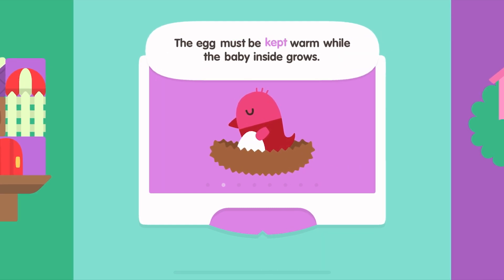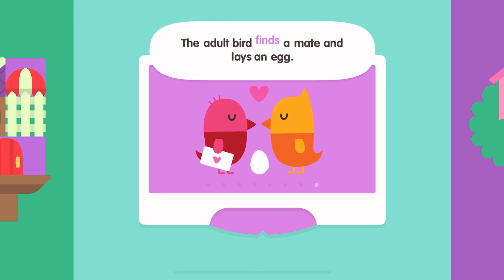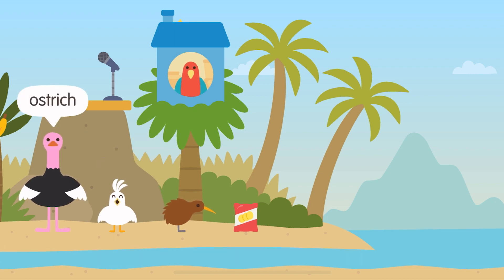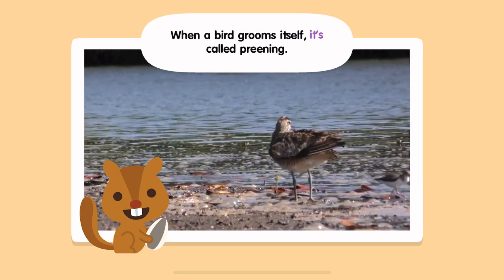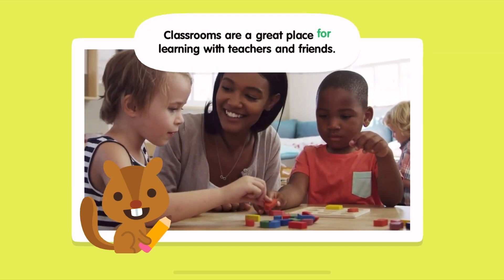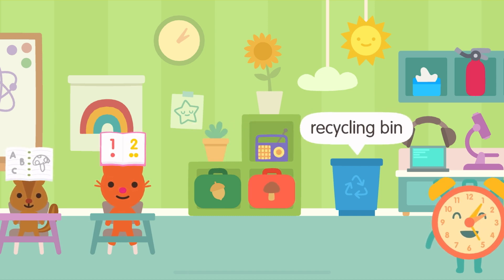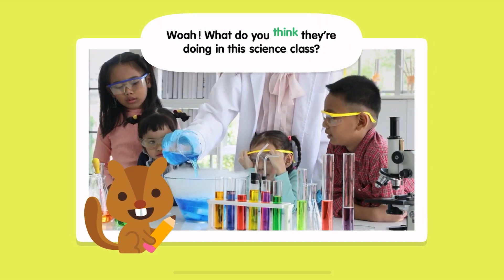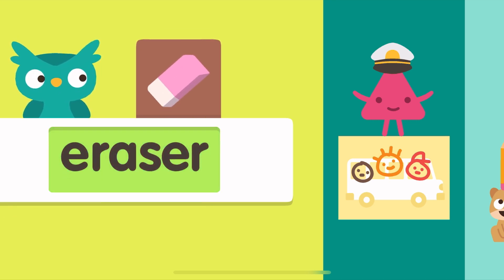Sago Mini School FULL | Birds, Classrooms | Kids Game Preschool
• 50+ creative learning activities, with new content added monthly